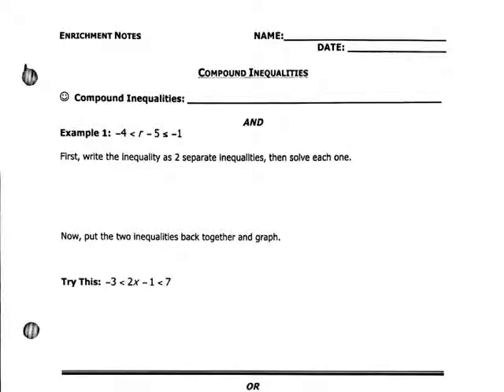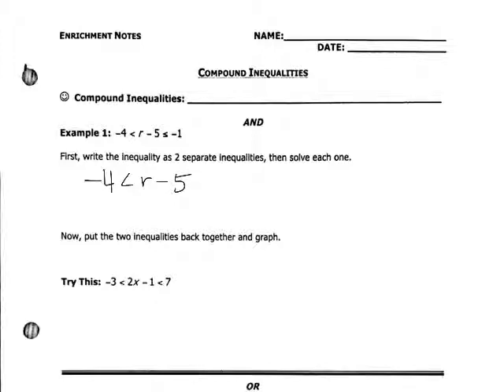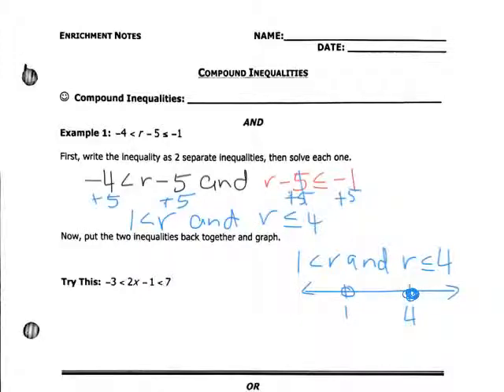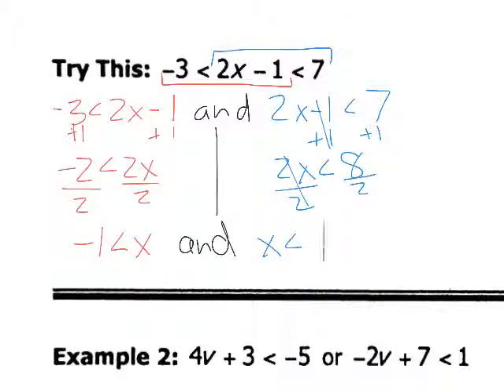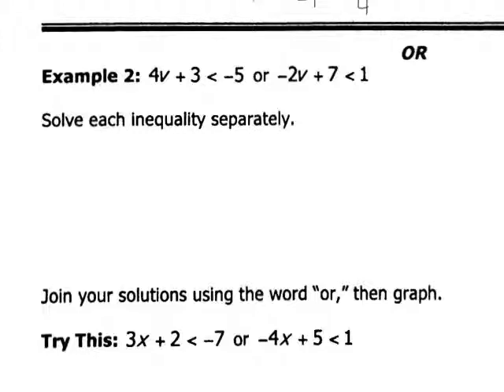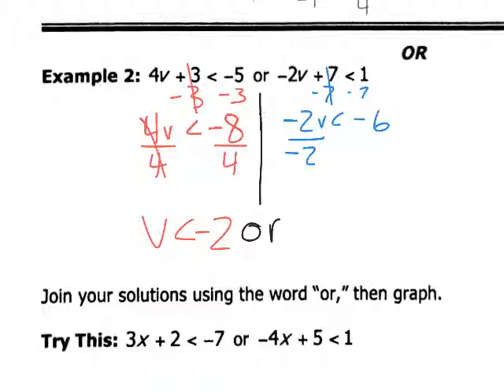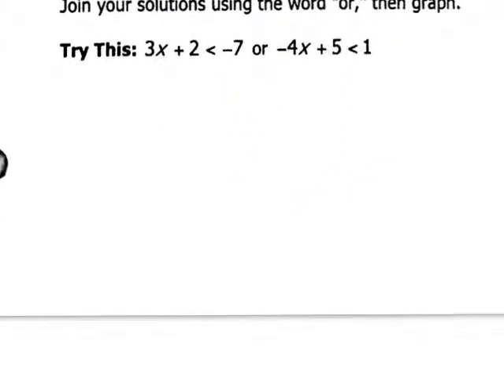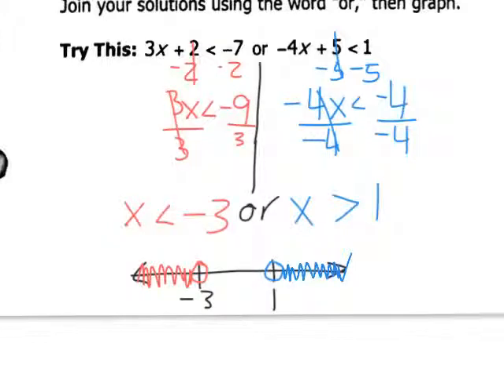Craw - LAB Compound Inequality Notes